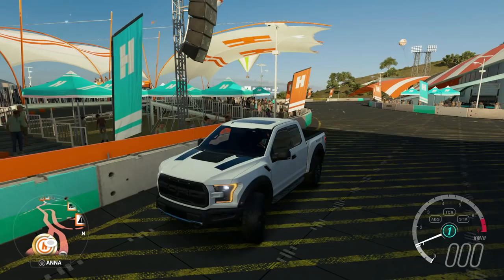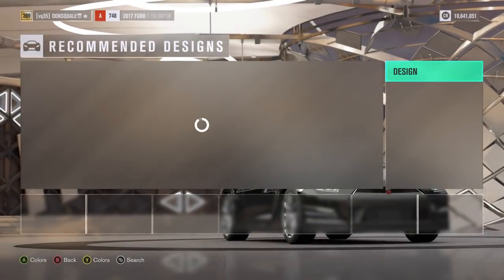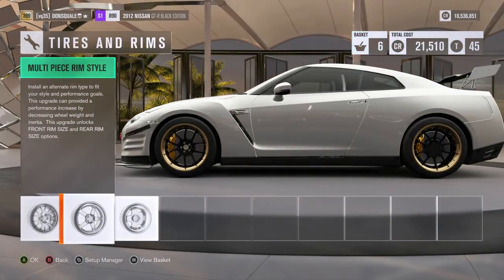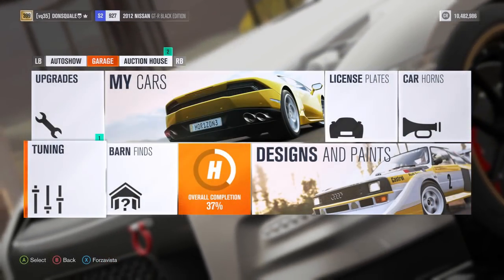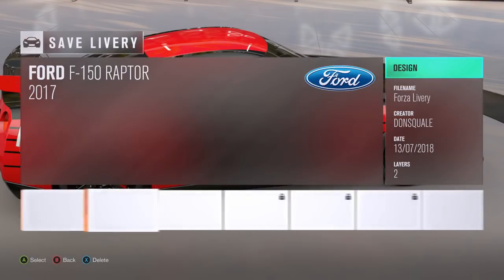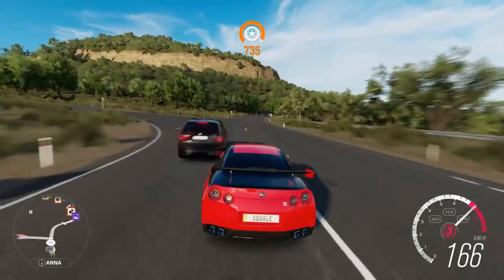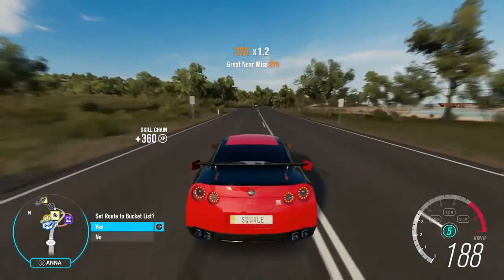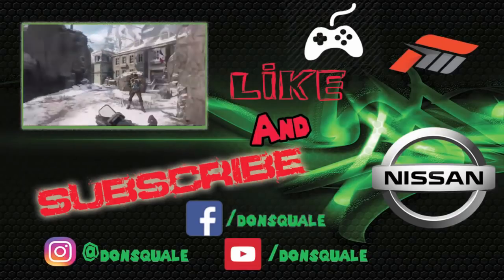Tanner Fox Speed Society GTR Build - Forza Horizon 3